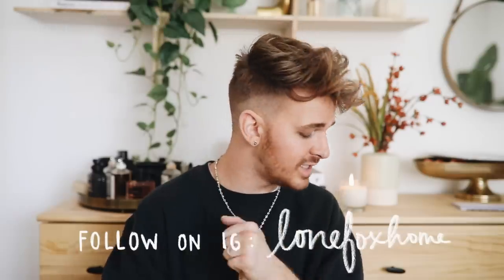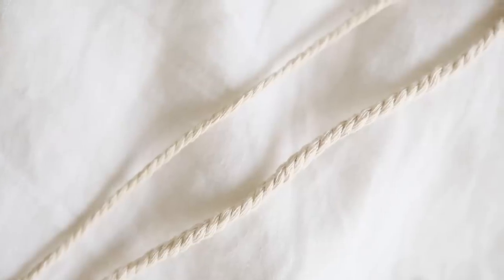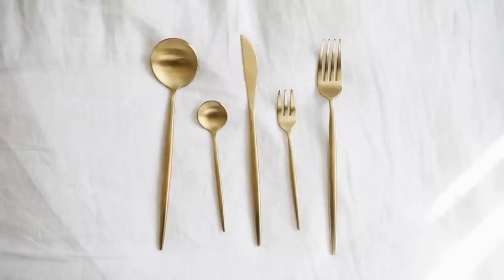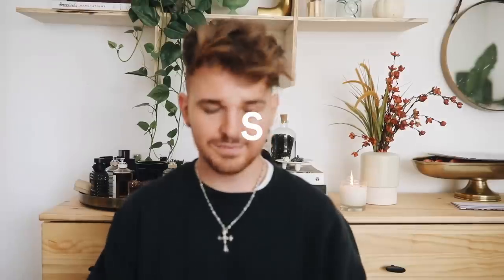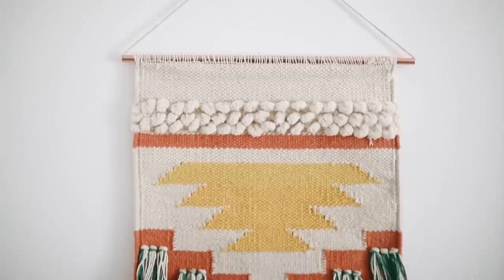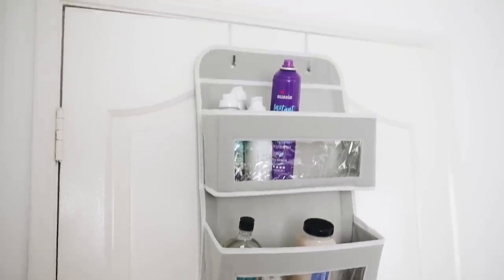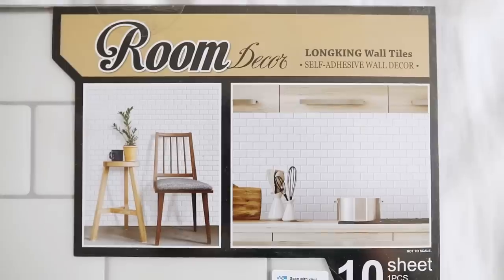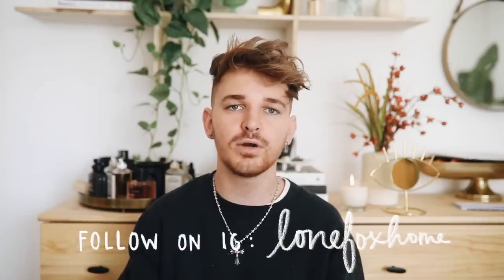THE BEST AMAZON HOME DECOR + DIY HACKS (Affordable + Aesthetic) // Lone Fox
A while back I uploaded a video sharing my favorite Amazon home decor + DIY finds and the response was amazing! It's been about 5 months since posting that video and I have compiled a new list of my favorite current Home Decor Amazon finds!

+ Woven Rectangle Tassel Pillow
+ Macrame Cord (4mm)
+ Macrame Cord (6mm)
+ Teak Wall Hooks
+ 20pc Gold Utensil Set
+ Gold Star Wall Decal Stickers
+ Metal Organizing Shelves
+ Macrame Wall Pocket Hanging
+ Woven Boho Wall Tapestry
+ Jonathan Adler Brass Eye Decor
+ Over the door Pocket Organizer
+ Mini Hairpin Legs
+ Peel and Stick Brick Decals